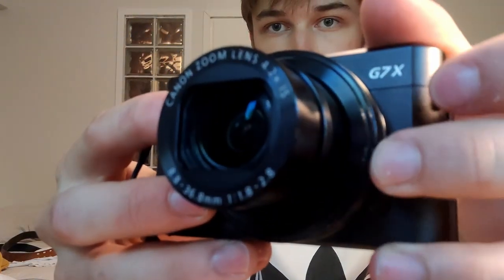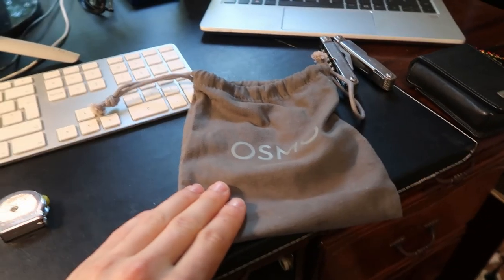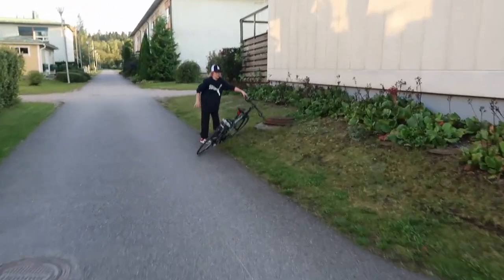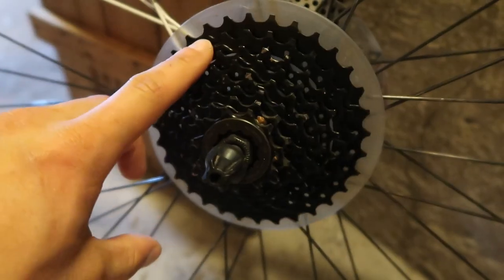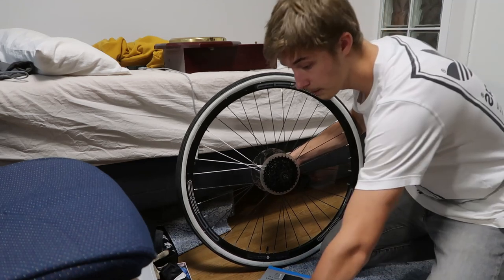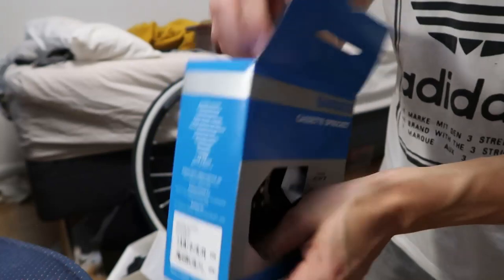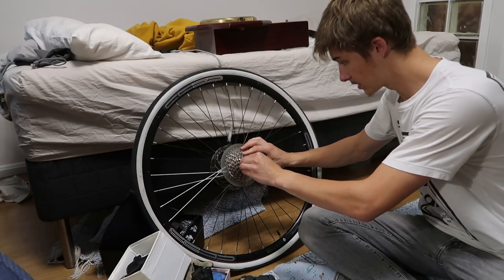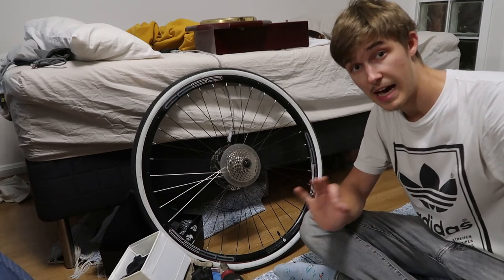New Camera & New Casette - 025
Still have the bicycle, Crescent Atto. And Yeah, Got A NEW CAMERA! Now that I have used it more than on this video, I can assure that this is really good. I'll make a in depth video about it soon.

In A little rush had ot edit this one. So the music credits which were meant to go end of this video are now here:

Lukrembo - Travel
Aylex - Stylish Funk
Saffron serenade - Patrick Patrikios
Arabian nights - Patrick Patrikios

This Is To the original artists of the songs used in the video. The Credits for music mentioned above. Here is as well the Policy Terms required link:                         Should be the rigth one :)